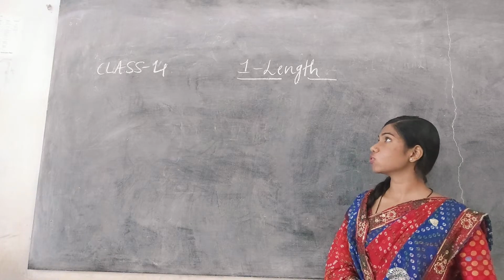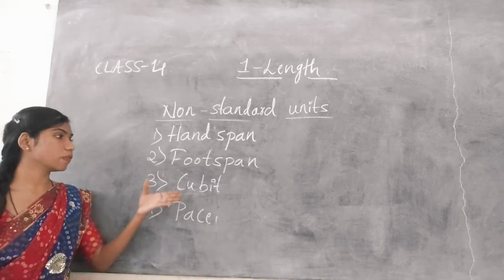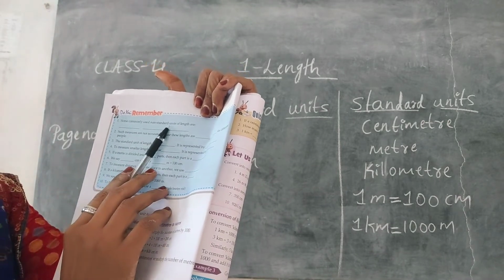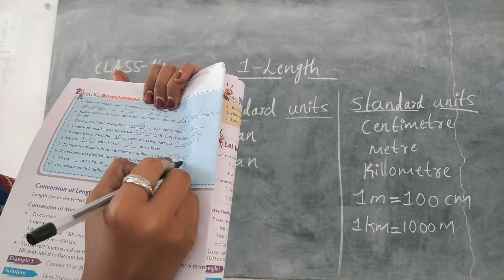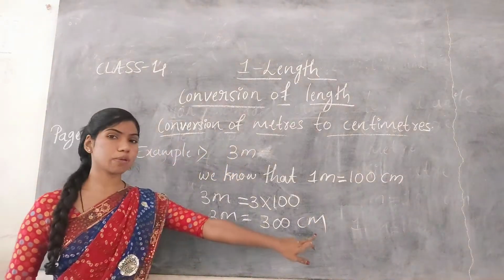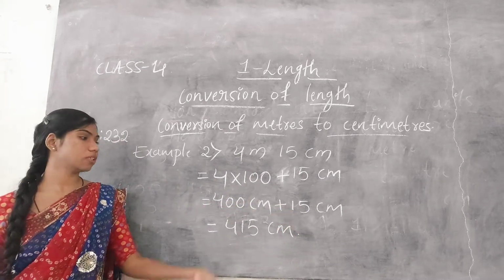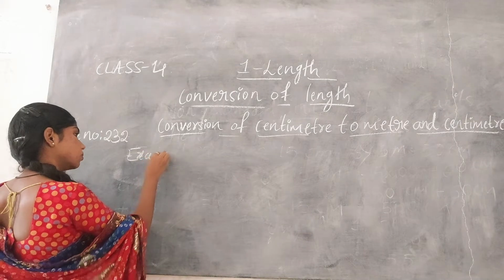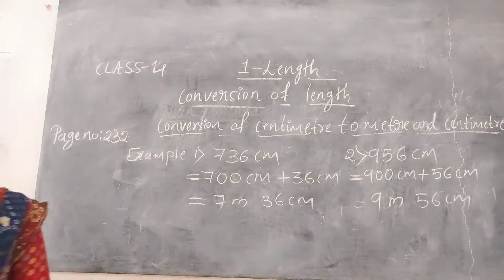CLASS - 4 MATHEMATICS